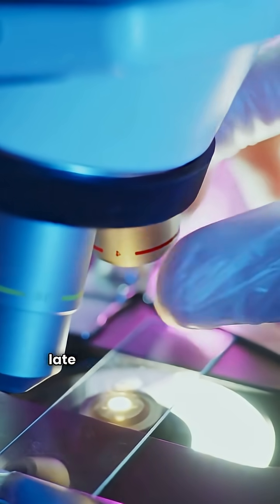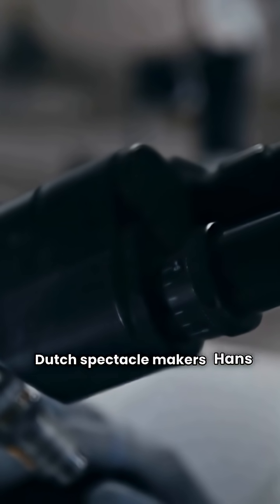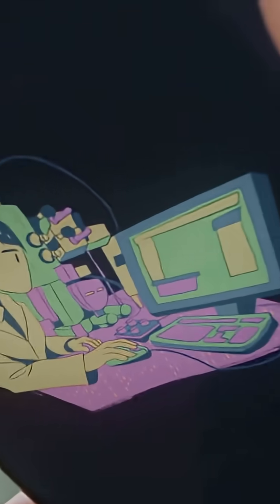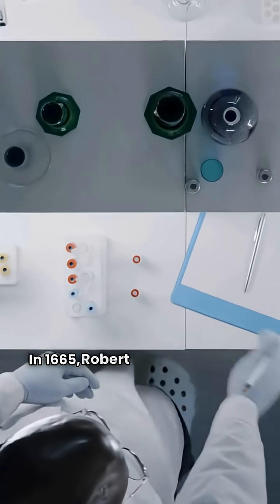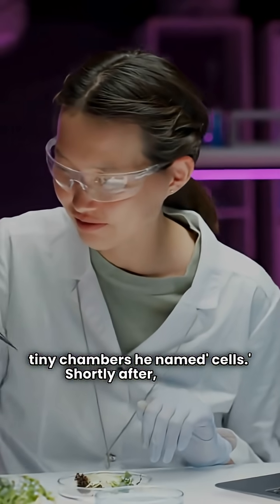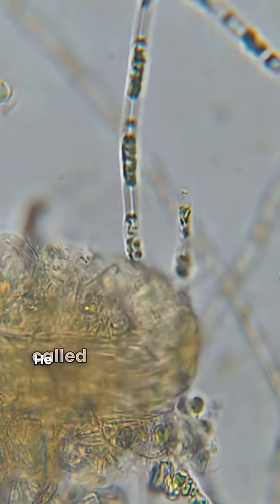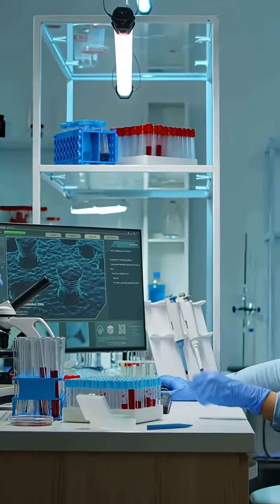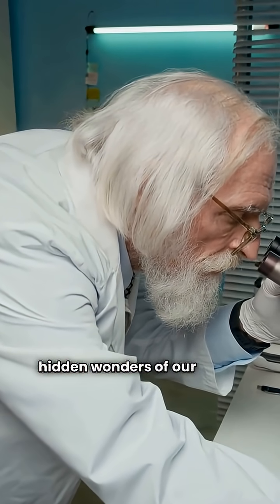The Invention Of Microscope